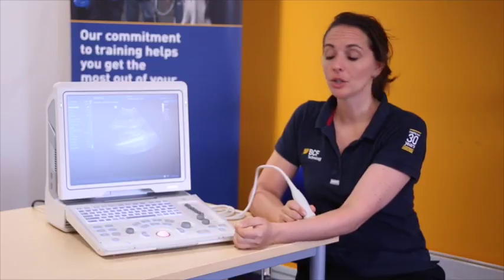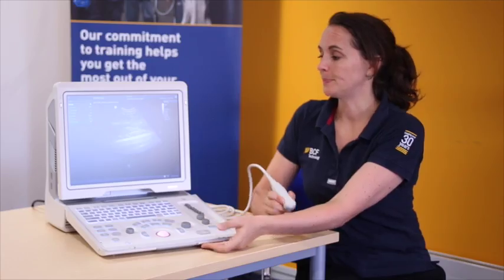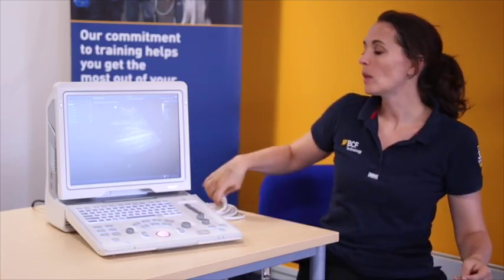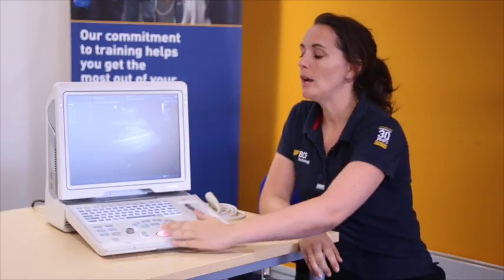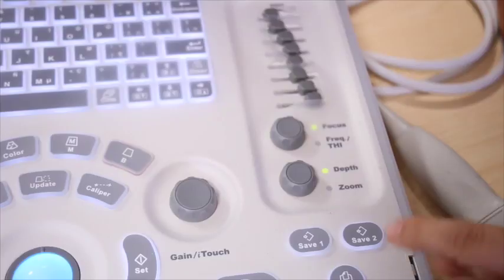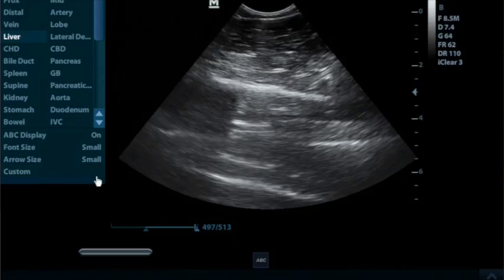BCF Mindray Z5 ultrasound instructional video - Saving images and clips